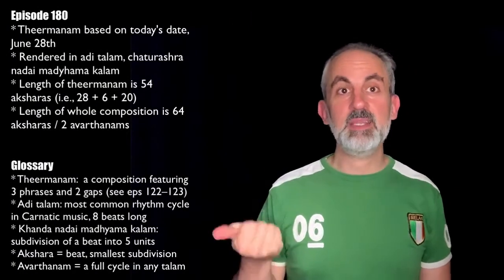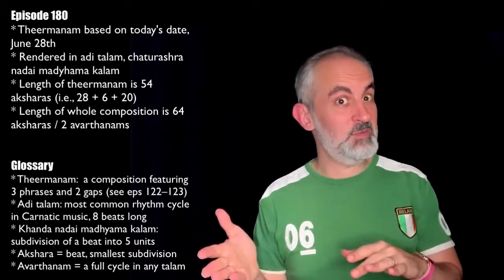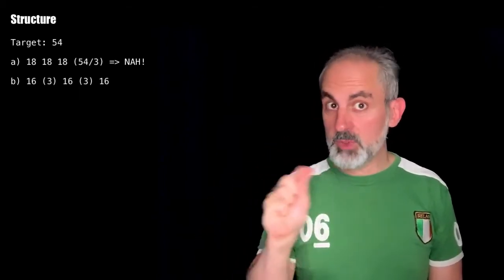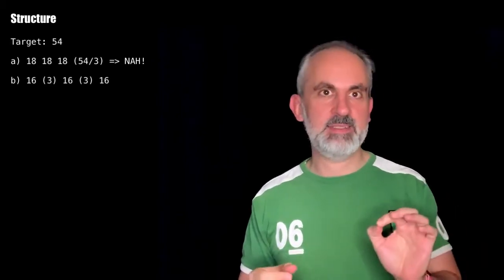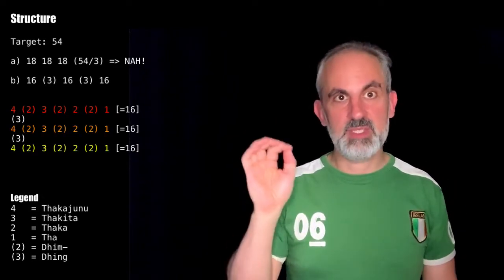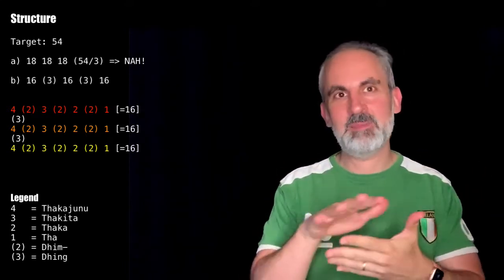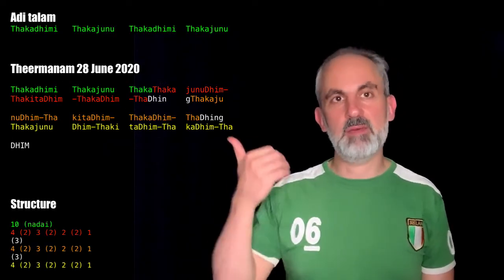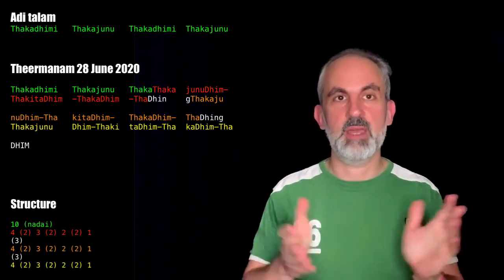Konnakol 2020 #180: Theermanam for 28 June 🏳️‍🌈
Today I compose a theermanam based on today's date, and I also greet you in Ese Ejja 🇧🇴 🇵🇪

* The theermanam is based on today's date, June 28th
* It is rendered in chaturashra nadai madhyama kalam (4 subdivisions per beat)
* Its length is 54 aksharas (i.e., 28 + 6 + 20)
* The length of the whole composition is 64 aksharas or 2 avarthanams

The theermanam structure is very simple:

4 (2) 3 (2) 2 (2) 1
(3)
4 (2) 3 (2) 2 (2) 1
(3)
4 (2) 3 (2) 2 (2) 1

and because it is 54 aksharas long, we start reciting after counting off 10 aksharas.

The full transcription is:

Thakadhimi   Thakajunu   ThakaThaka  junuDhim-
ThakitaDhim  -ThakaDhim  -ThaDhin    gThakaju

nuDhim-Tha   kitaDhim-   ThakaDhim-  ThaDhing
Thakajunu    Dhim-Thaki  taDhim-Tha  kaDhim-Tha

DHIM

As always, check the transcription in the video itself, because there I can use different font styles (monospace, italics, bold, etc) and colours that illustrate where each part begins and ends.